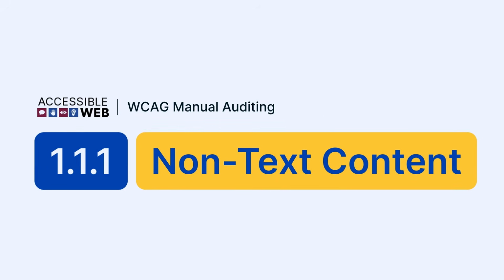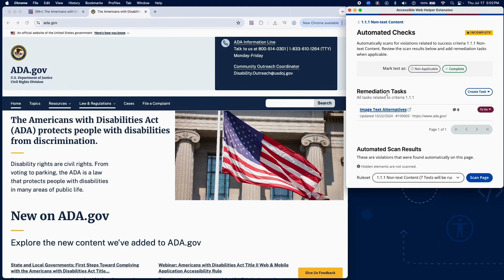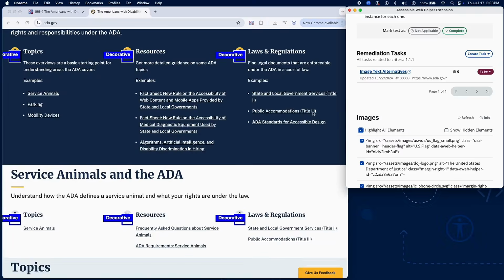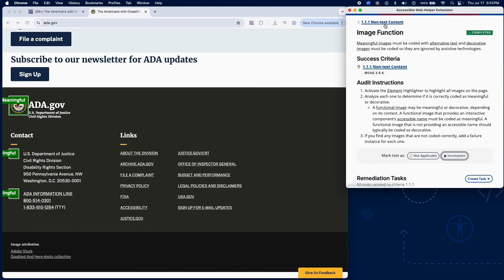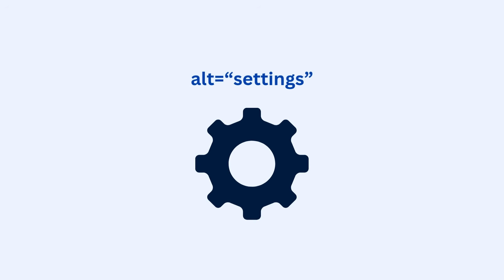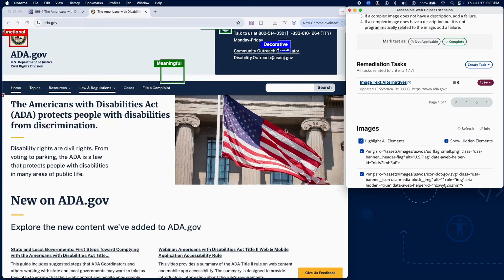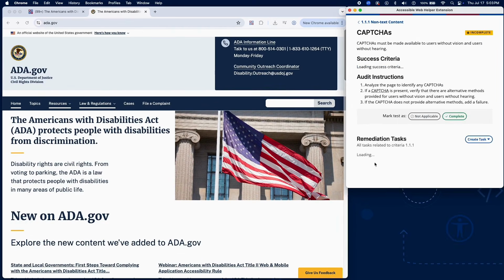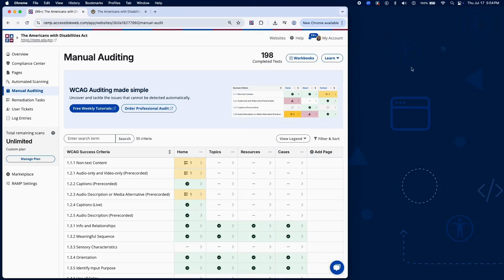Testing 1.1.1 Non-text Content | Manual WCAG Auditing Tutorial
This video is part of our Manual Audit series, a weekly look at how to manually test specific WCAG success criteria using the Accessible Web RAMP Audit Grid and our Chrome extension.

Want your questions answered live? Join our webinars and office hours on Thursdays at 2PM ET.

This week, we're focusing on WCAG Success Criterion 1.1.1: Non-text Content. This criterion ensures that all meaningful non-text content, such as images, icons, and other visuals, has a text alternative that serves the same purpose, while decorative elements are implemented so they can be ignored by assistive technologies.